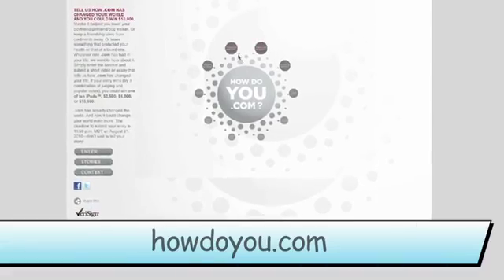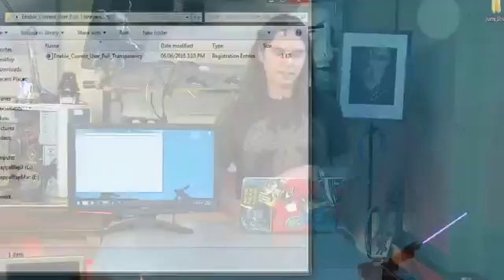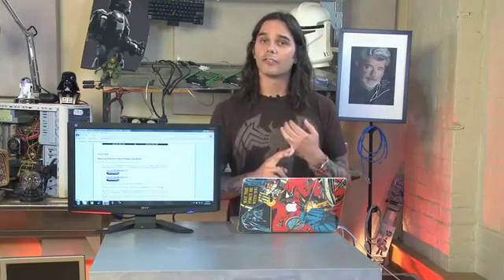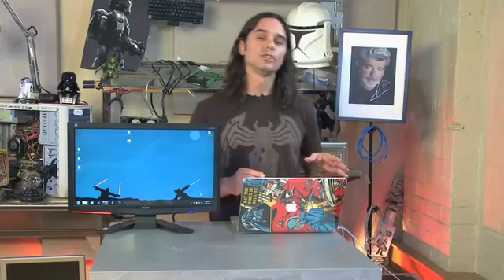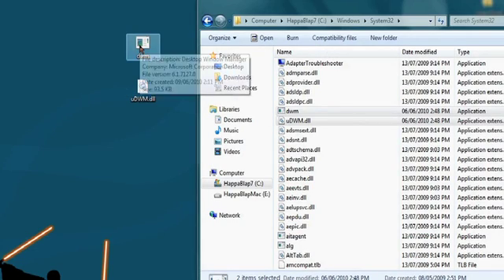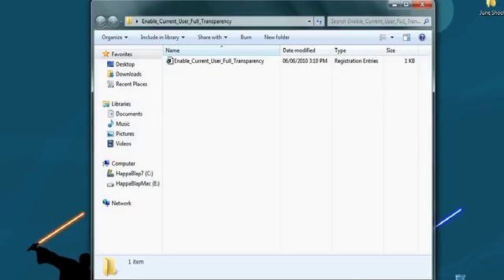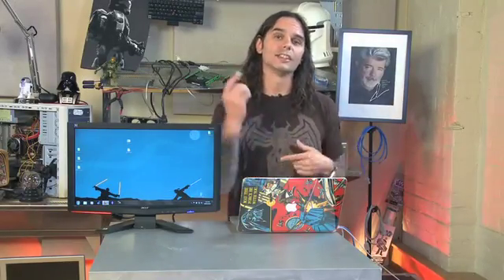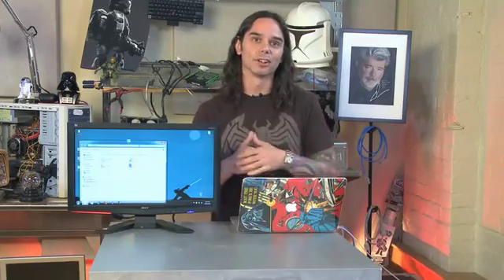Pimpin' your Windows 7 transparency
Windows 7 brings over some of the Aero features and glassy effects of its predecessor Vista. This time, they actually work though and chances are good you now have a computer that doesn't choke under the extra load @ butterscotch.com